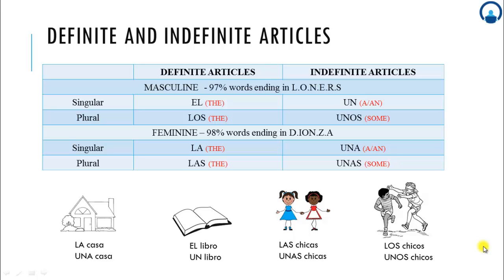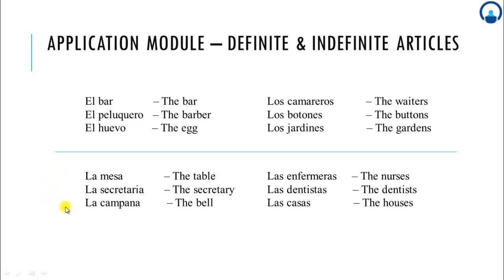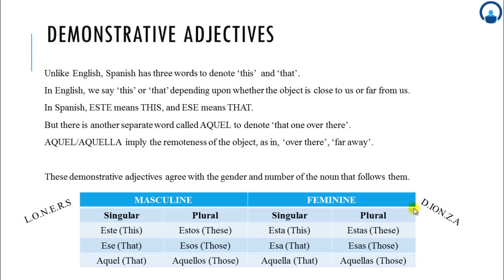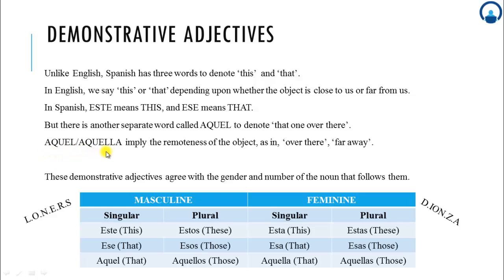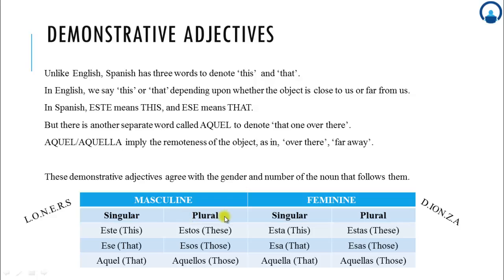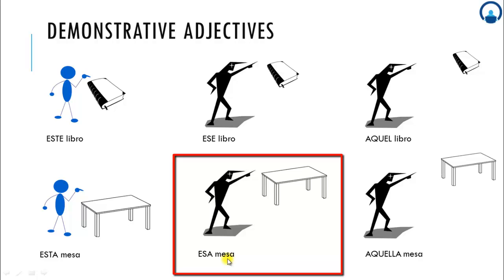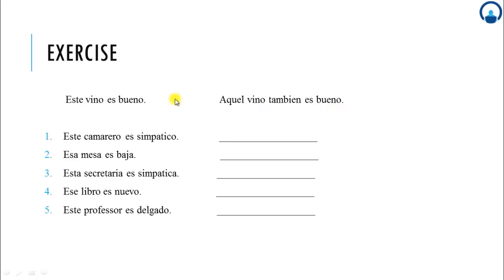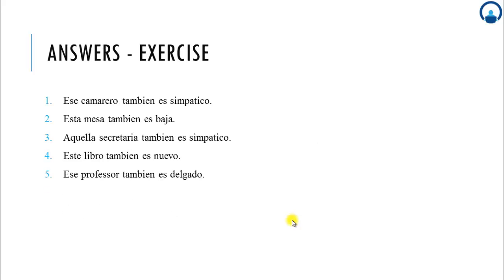Learn Spanish for Beginner : Articles & demonstrative adjectives continued -12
Session 5. Understanding More Concepts